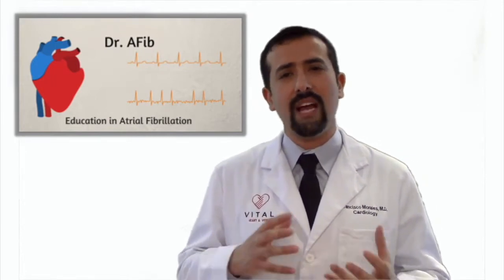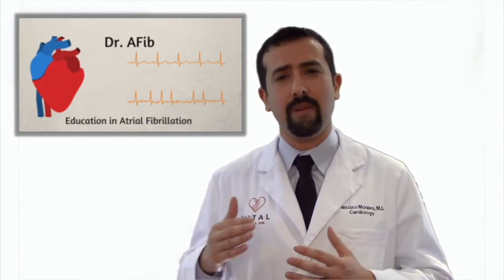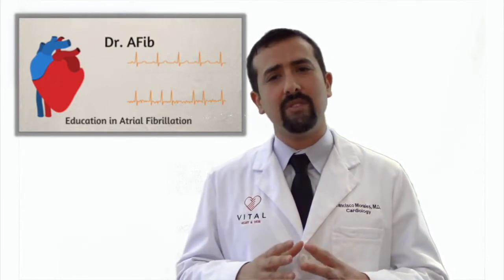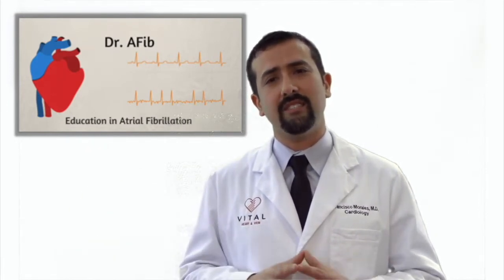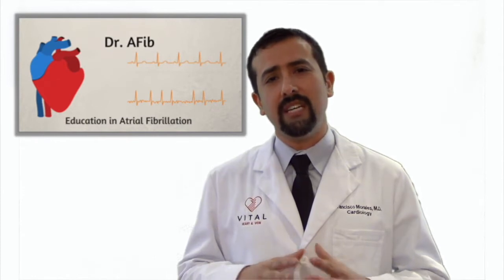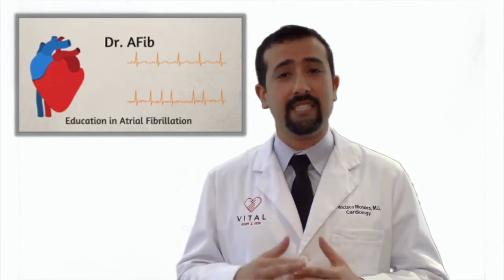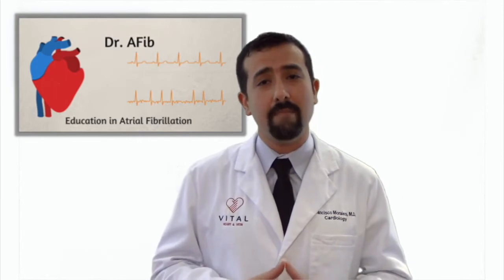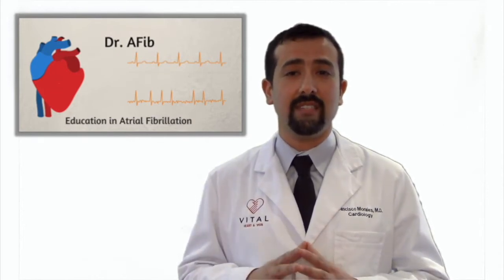Heart Failure and Heart Rhythm Disorder What to Know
This video talks about how to manage heart failure and heart rhythm disorder

Attribution: “AFib and Congestive Heart Failure.” by Doctor AFib.